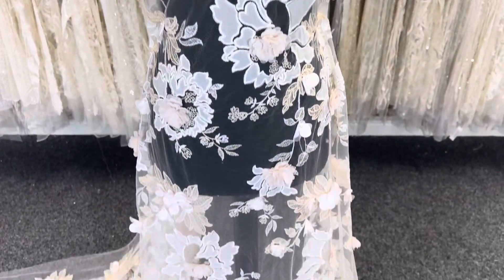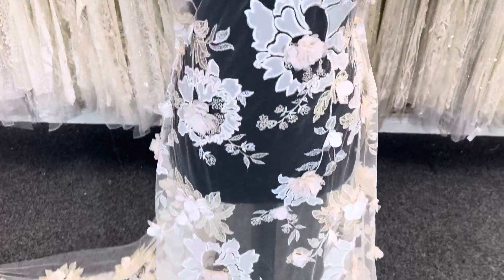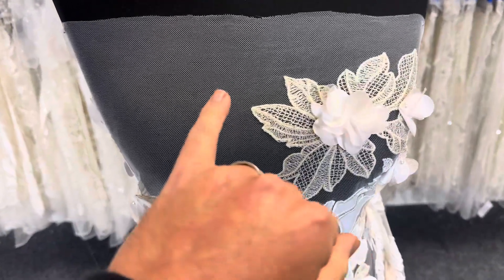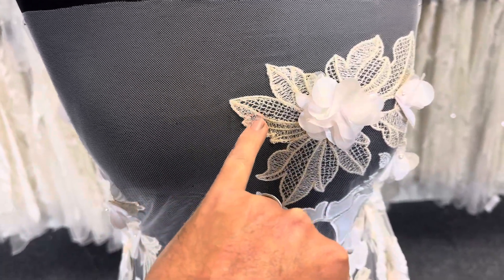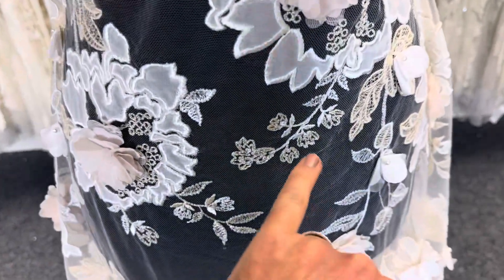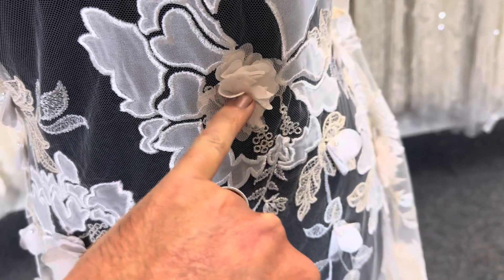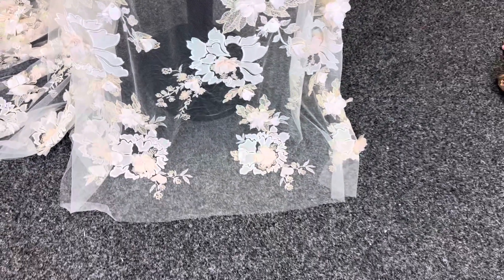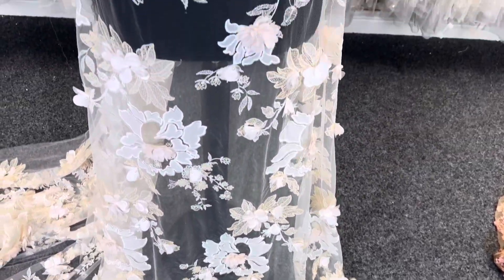Ivory and Peach Lace - Anacita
A lace that measures 132 cm (52") wide and which uses a fine quality ivory tulle as a base. This has then been embroidered using both ivory and peach coloured threads. Embellishing this are 3D flowers made out of satin and georgette. These are further enhanced by pearls and beads.

Elegant and Charming.